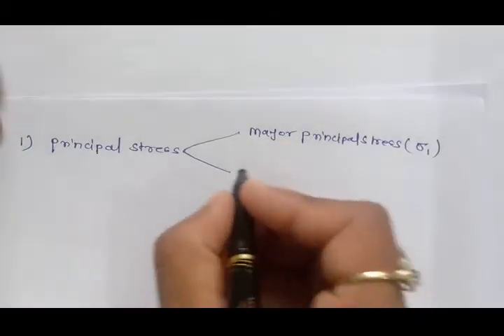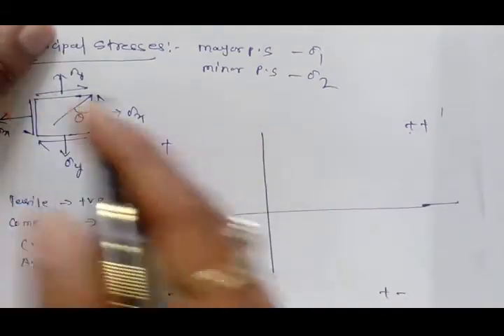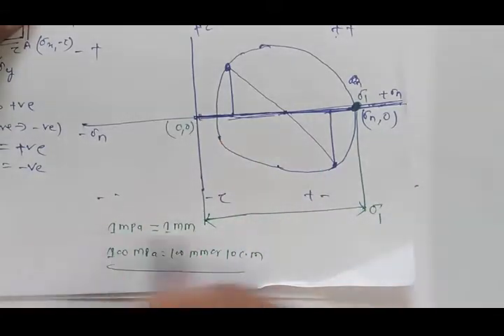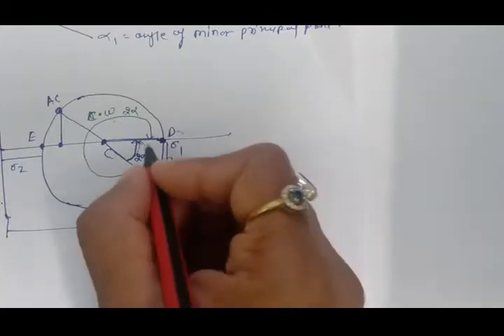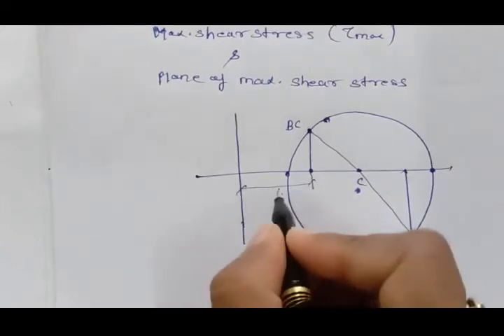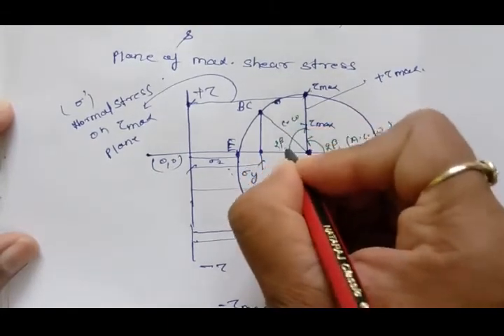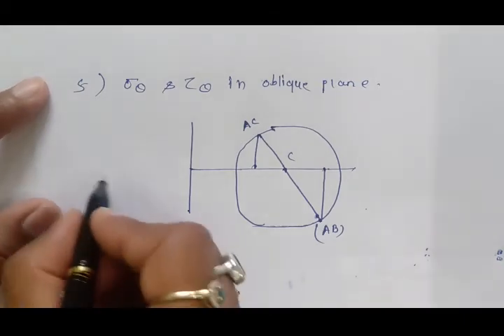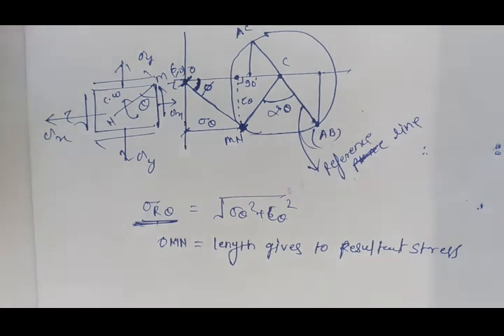Basics of Mohr's Circle - 2